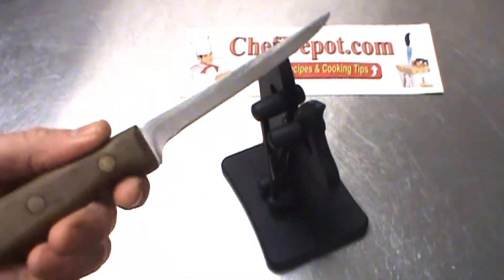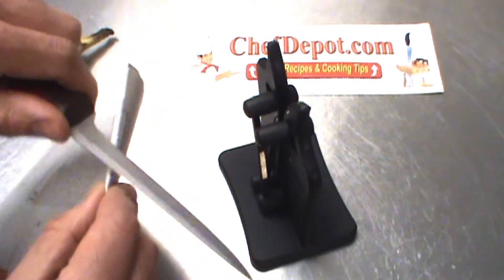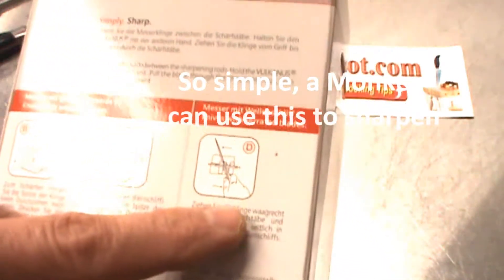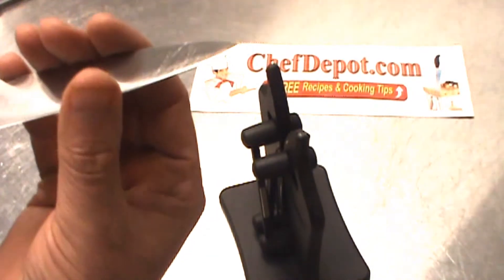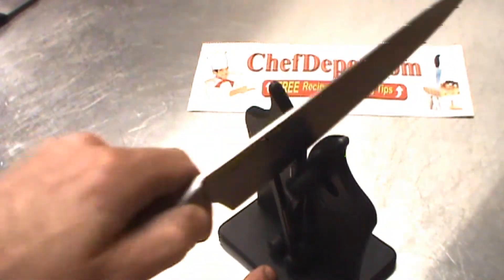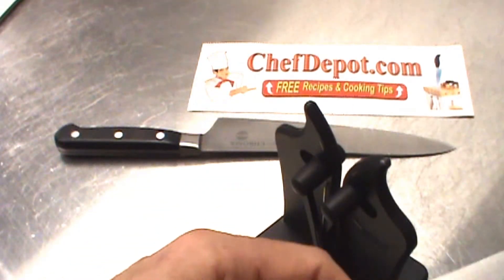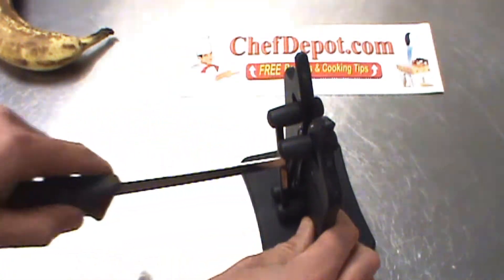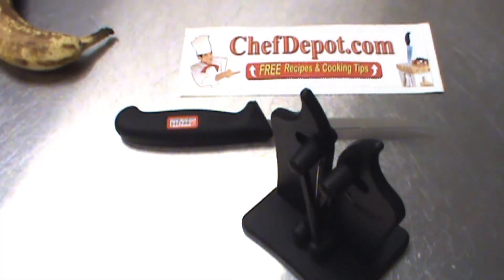knife sharpening youtube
Review of our Vulkanus Knife Sharpener: Get Chefs Kitchen Islands here; Score USA maple cutting boards here; Learn how to sharpen carbon steel knife? There i no substitute for experience. Buy the Chef knives and tools and gourmet foods, used by professional Chefs around the world. How to cook?